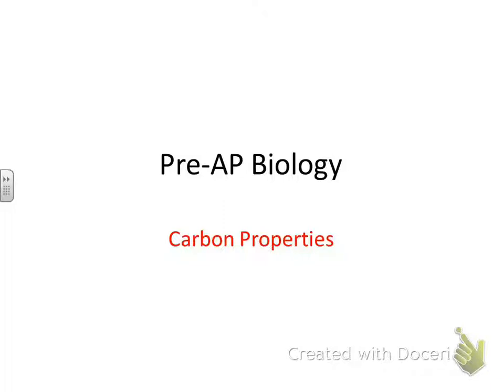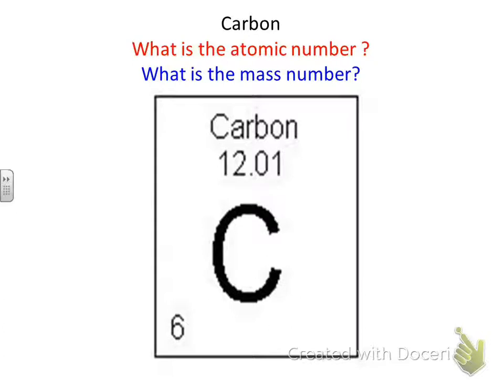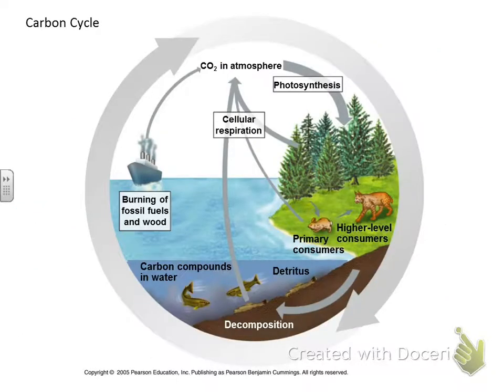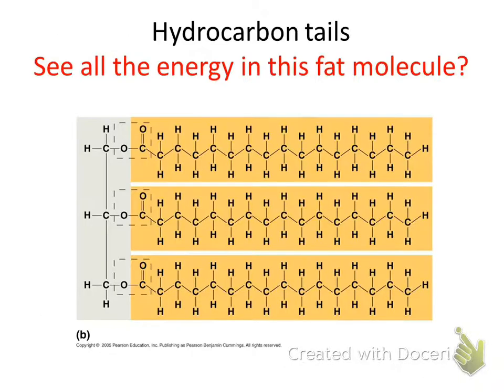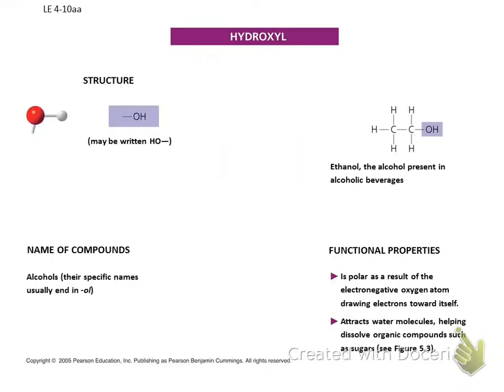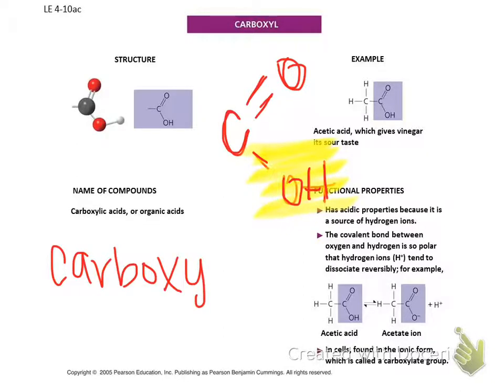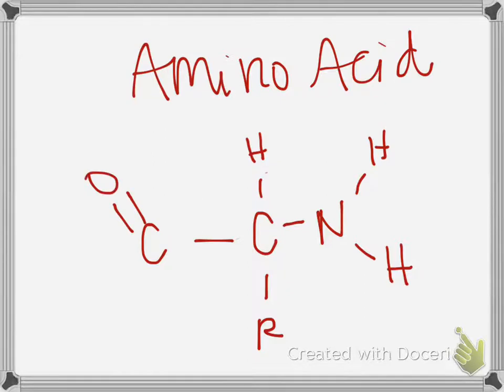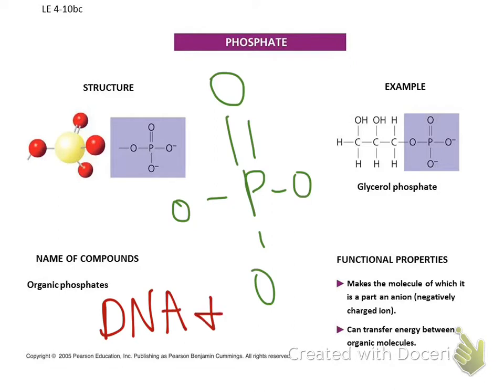PreAP biology Carbon Properties